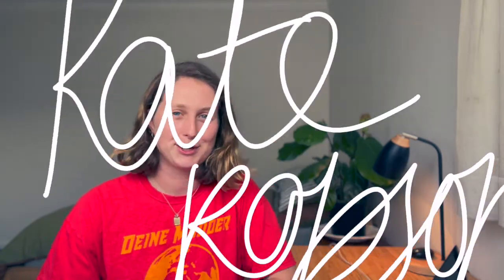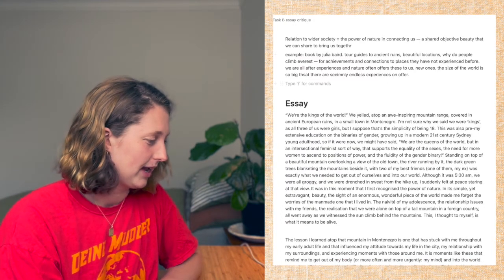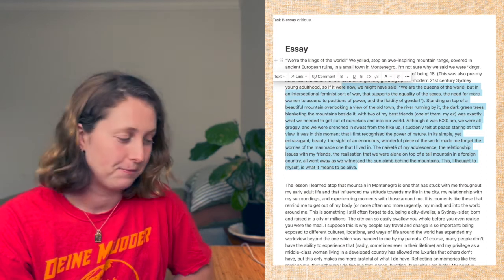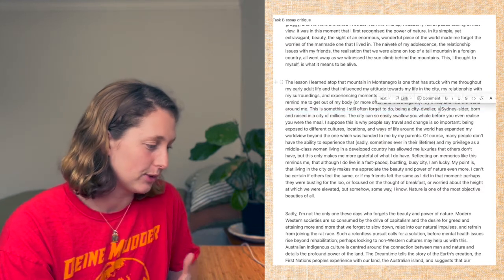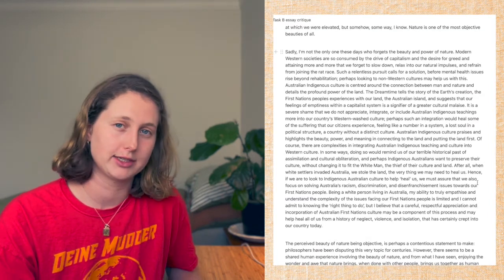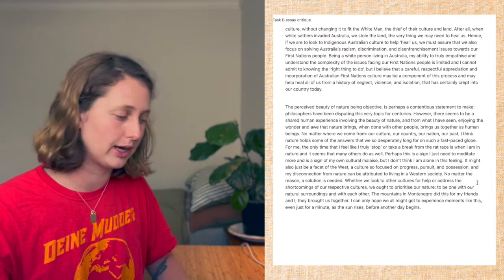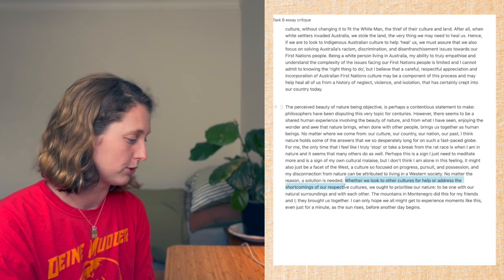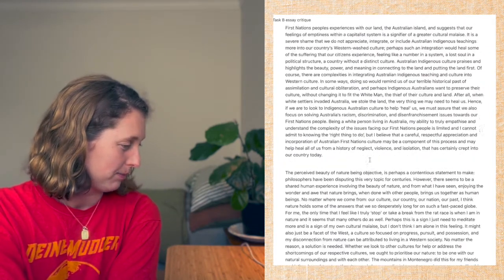Critique & edit an 80+ GAMSAT Section 2 essay with me (Task B)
👋 Hey friends!
This is PART 6 of my Task B Write With Me series. In this video, I review the reflective essay about Beauty that I wrote over the last few weeks that featured in the previous five videos. Hope you enjoyed this series!
😘 Kate
‎‍🏫  ESSAYS MADE EASY GAMSAT SECTION 2 COURSE NOW AVAILABLE

⏰ Chapters
0:00 Intro
1:31 The essay idea
2:09 Anecdote
4:50 Reflection
8:39 Society
15:54 Conclusion
17:47 Review